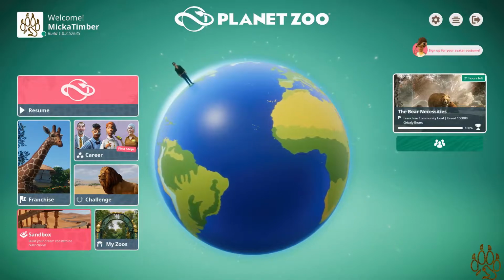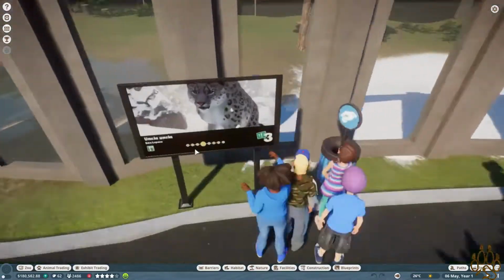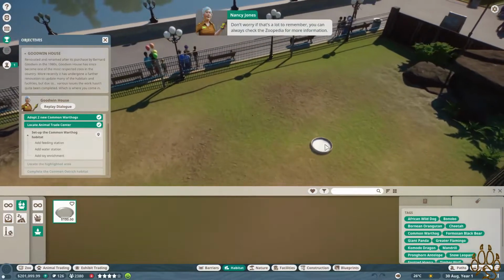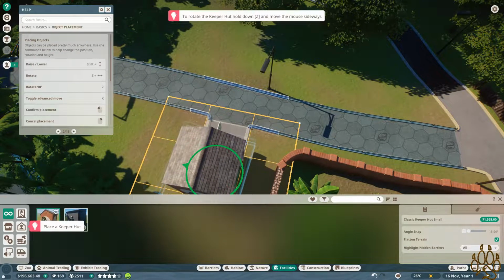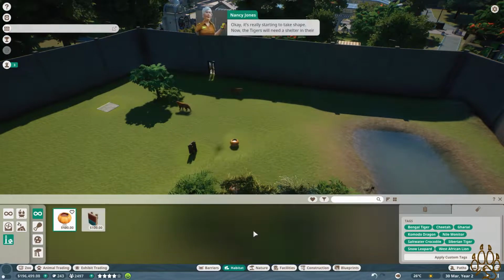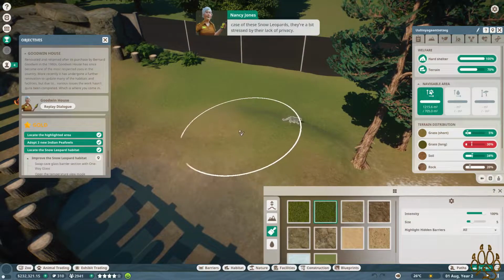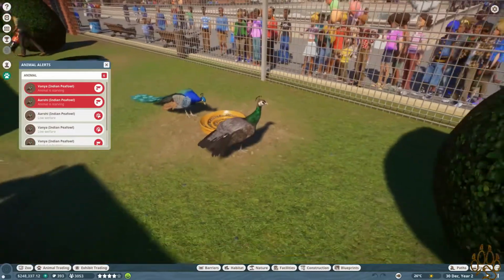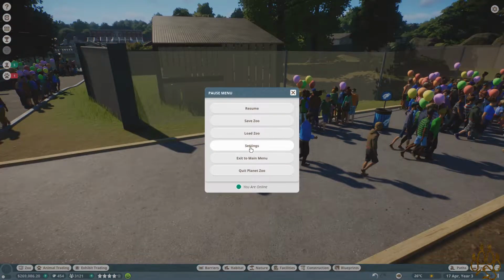Planet Zoo: With Danielle Part 1!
Welcome to Planet Zoo with Danielle!

Come with us as we make our way through all the challenges that this game has to offer.

Instagram: PadfootTDGames Come see the puppy!
Danielle: zerokidsandcounting